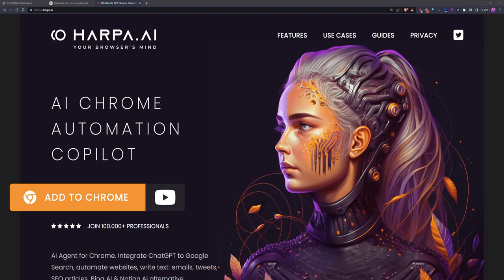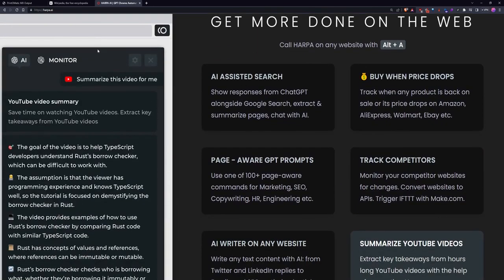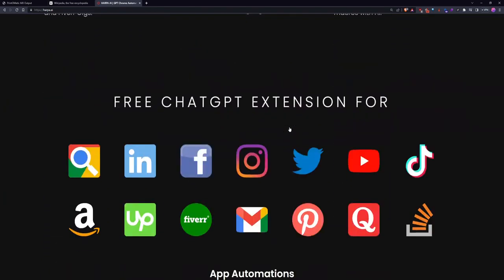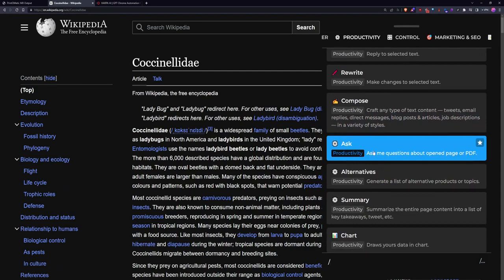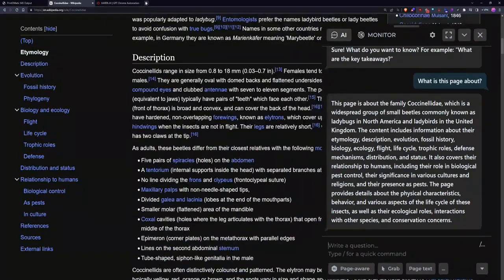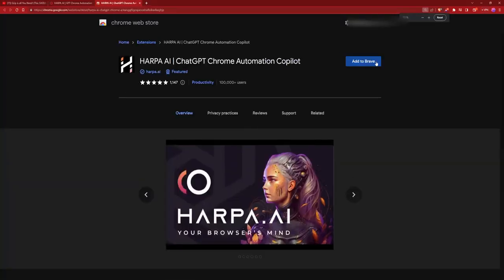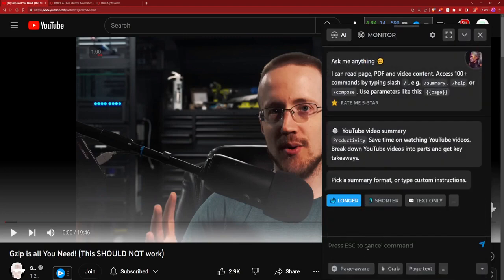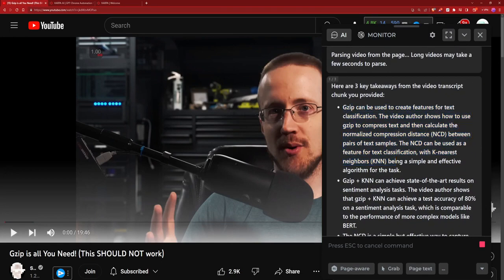THE ONLY AI Chrome Extension You'll Ever Need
Timestamps:
00:00 Intro
00:10 Features
00:39 Summarize Wikipedia Example
01:24 How to install Harpa AI Chrome Extension
01:36 YouTube video summarization example